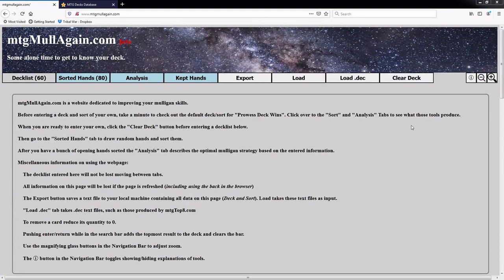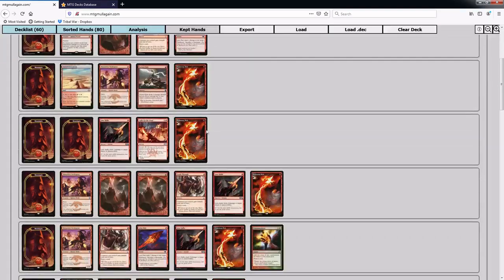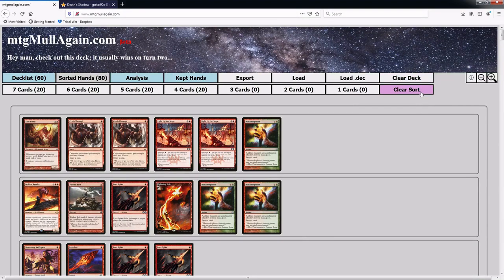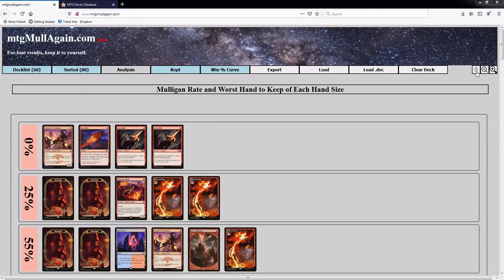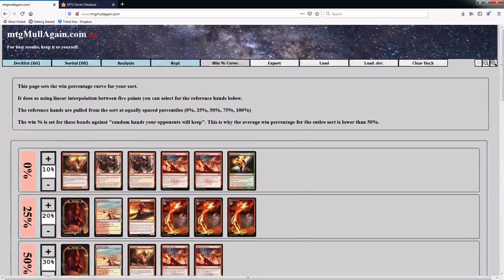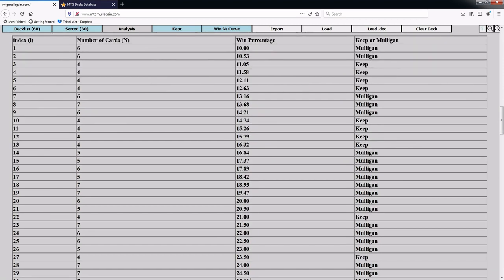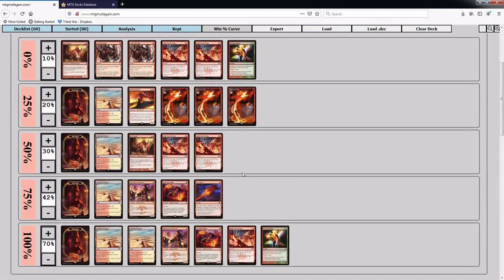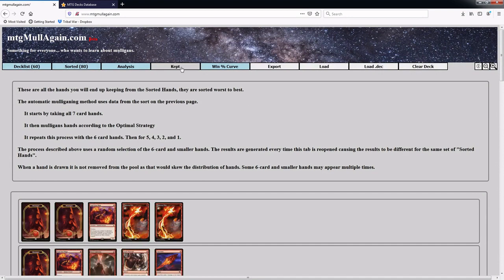mtgMullAgain.com Tutorial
An explanation of using the tools at mtgMullAgain.com to estimate the optimal mulligan strategy for a specific deck